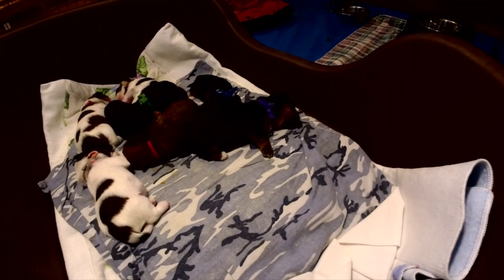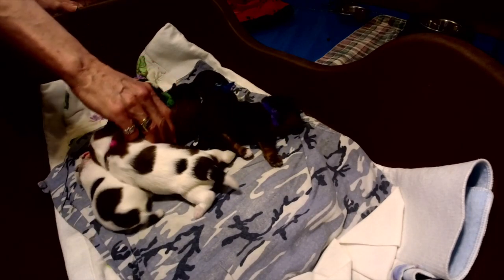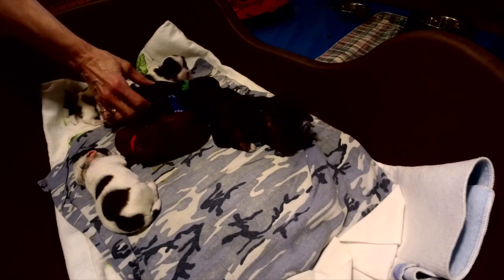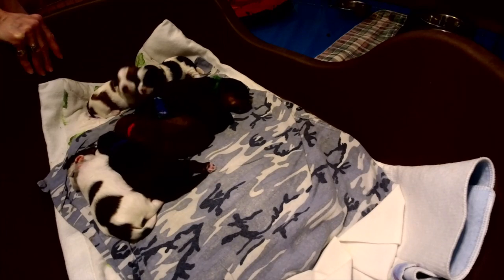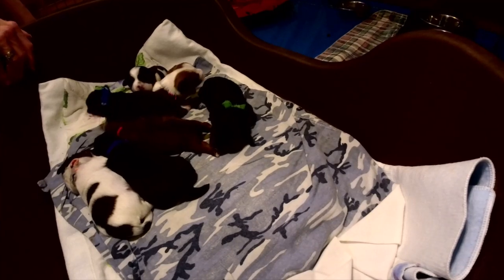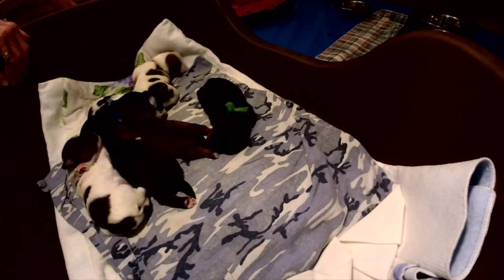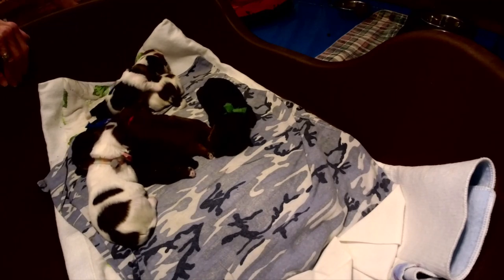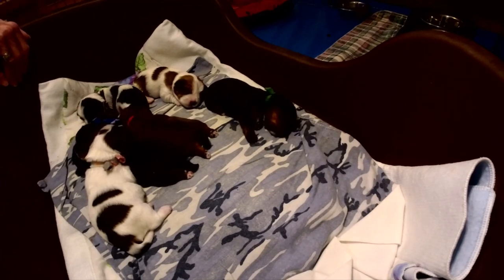Robin's Yorkie Nest Pups at 2 weeks of age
Join me in the journey of this litter of pups.  There will be more videos to come.